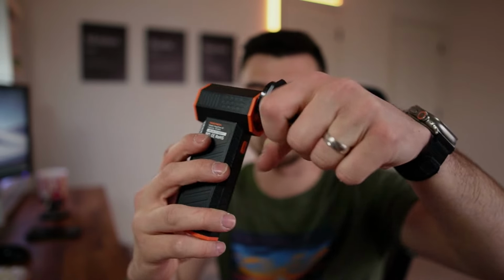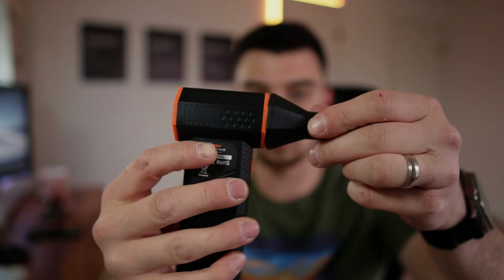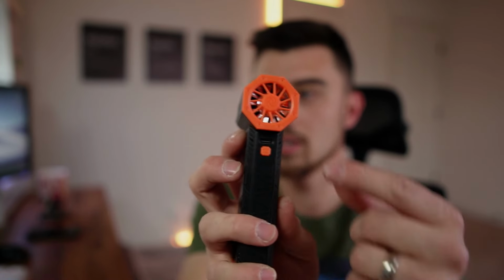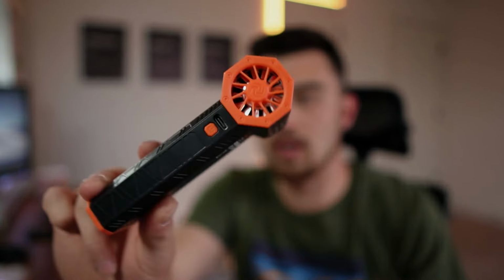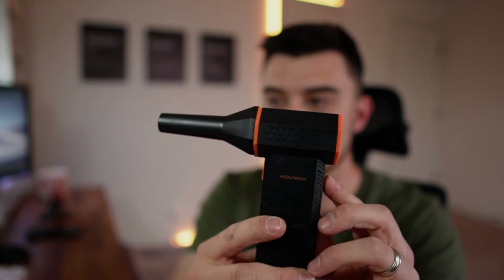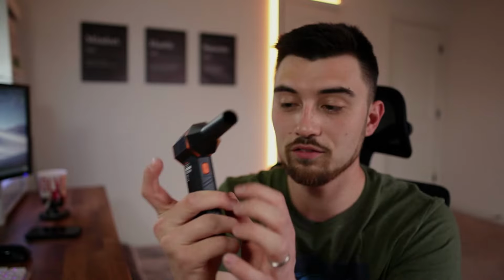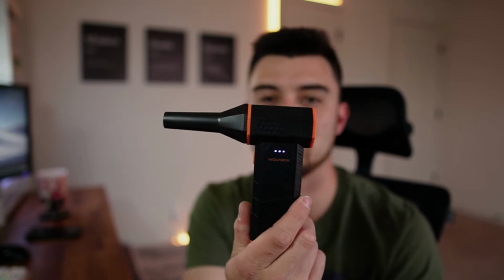Review of the WOLFBOX MF50 Electric Air Duster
The WOLFBOX MF50 Electric Air Duster is a game-changing alternative to traditional canned air. With a 110,000 RPM brushless motor, 3-speed adjustable airflow, and a cordless rechargeable design, this mini powerhouse delivers unmatched dust-blasting performance for cleaning your PC, keyboard, car interior, home appliances, and more. Whether you're maintaining tech equipment or tackling household dust, the MF50 air blower gives you the freedom, power, and control you need—without waste or toxic chemicals.

💨 110,000 RPM Super Power Motor – Clean Faster & Deeper
The WOLFBOX MF50 is powered by a next-generation brushless motor, spinning at up to 110,000 RPM, creating an intense air blast that rivals and exceeds compressed air cans. Perfect for:
✔️ Deep-cleaning desktop computers & PC towers
✔️ Dislodging dust from keyboards & mechanical switches
✔️ Blowing out vents, filters, fans, and car interiors
✔️ Reaching tight corners, window tracks, and camera lenses

This is more than a cleaner—it’s a professional-grade air duster for tech-savvy users, car detailers, and home owners alike.

🔄 3-Speed Adjustable Airflow – Precision Cleaning Control
Adapt the power to match your needs with three optimized speed modes:

Low (50,000 RPM) – Gentle for sensitive electronics or light dust

Medium (80,000 RPM) – Ideal for keyboards, consoles, and appliances

High (110,000 RPM) – Maximum force for PC towers, car vents, and outdoor use

Whether you’re cleaning fragile components or blowing away stubborn debris, the MF50 gives you total control in the palm of your hand.

🔋 Cordless & Rechargeable – Eco-Friendly and Long-Lasting
Forget disposable air cans—this USB-C rechargeable air duster features a high-capacity lithium battery that provides up to:
✔️ 30 minutes of continuous use on a single charge
✔️ Fast USB-C charging for minimal downtime
✔️ Eco-friendly and cost-effective use, saving you money in the long run

Perfect for users looking for a sustainable alternative to compressed gas cans while getting stronger, consistent performance.

🎯 Multi-Purpose Attachments – Clean Anywhere, Anytime
The WOLFBOX MF50 Electric Air Duster comes equipped with interchangeable nozzles and attachments, making it a versatile tool for every corner of your life:
✔️ Precision nozzle for tight crevices and electronics
✔️ Wide-mouth blower for general surface cleaning
✔️ Brush tip for scrubbing vents, fans, or textured surfaces

Use it at home, in the office, in your car, or even outdoors—this all-in-one air duster is built to go wherever dust hides.

🧠 Ergonomic & Compact – Easy to Handle, Store, & Carry
With its sleek, cordless design, the MF50 is made for comfortable use and portability:
✔️ Ergonomic grip minimizes fatigue during extended use
✔️ Compact size fits easily in drawers, glove boxes, or tool bags
✔️ Lightweight build ensures hassle-free operation for everyone

It’s the ideal tool for tech lovers, car detailers, gamers, photographers, and homeowners who value powerful precision cleaning without bulk.

🛡️ Safe, Sustainable & Chemical-Free
Canned air is wasteful, expensive, and potentially harmful. The MF50 electric duster is:
✅ Non-toxic & eco-friendly
✅ No refrigerants or propellants
✅ Safe for sensitive electronics and devices
✅ Reusable thousands of times

Switch to a cleaner, greener, and more powerful way to dust—without ever needing another air can.

🏆 Why Choose the WOLFBOX MF50 Electric Air Duster?
✔️ 110,000 RPM Power – Industry-leading airflow for maximum dust removal
✔️ 3-Speed Adjustable Control – Tailor your cleaning to every surface
✔️ Cordless & Rechargeable – Use it anywhere, anytime
✔️ Multiple Attachments – Versatility for home, tech, and auto care
✔️ Ergonomic & Portable – Compact enough for travel or everyday use
✔️ Eco-Friendly Alternative to Canned Air – Reusable and chemical-free

📋 Specifications
Motor Speed: Up to 110,000 RPM (Brushless)

Battery Life: Up to 30 mins per charge

Charging Port: USB-C

Airflow Modes: 3-speed adjustable

Weight: Lightweight and portable

Included Accessories: Multiple nozzles, USB-C charging cable, user manual

Whether you're a tech enthusiast, car owner, or neat freak, the WOLFBOX MF50 Electric Air Duster is the ultimate cleaning companion—powerful, precise, and ready to tackle dust at its source.

🎥 Check out the video for live cleaning demos, airflow tests, and unboxing!